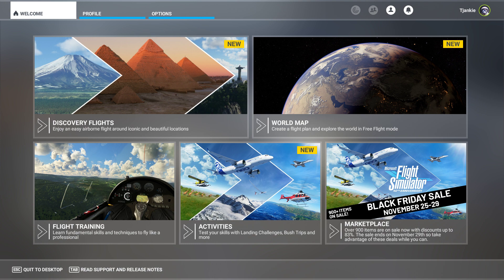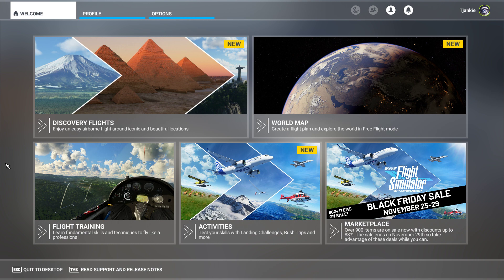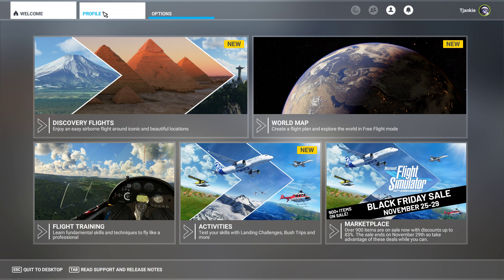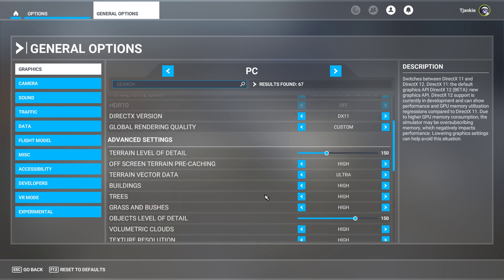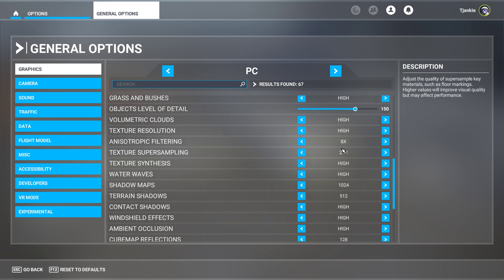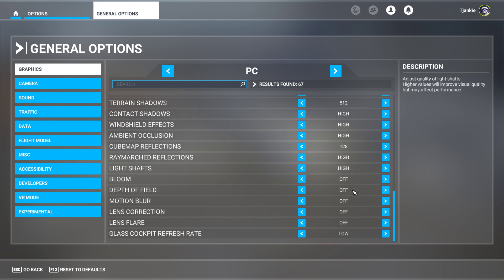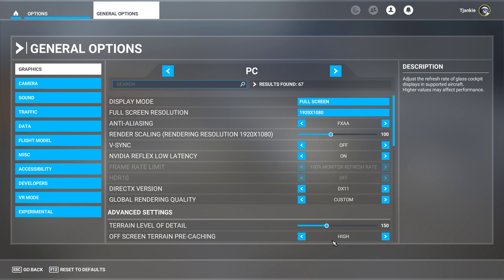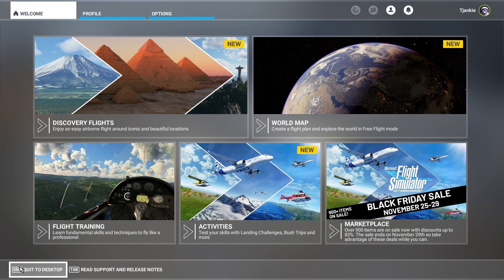MSFS - Graphic Settings - HP Pavilion Gaming Laptop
1 TB SSD
1 TB HD